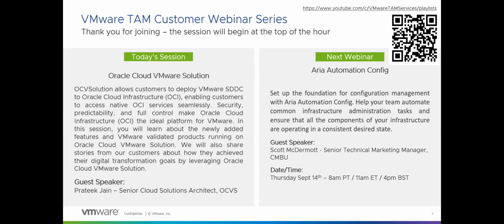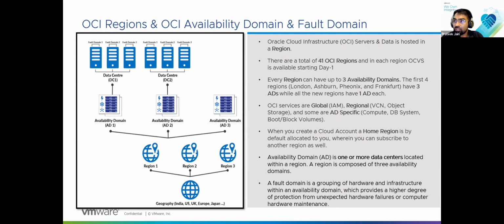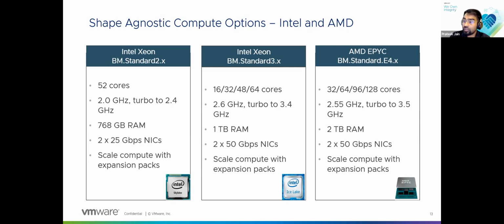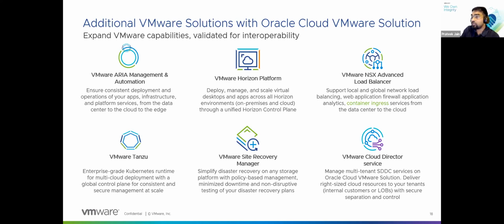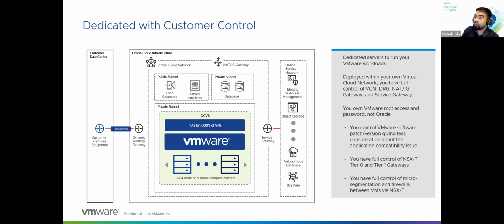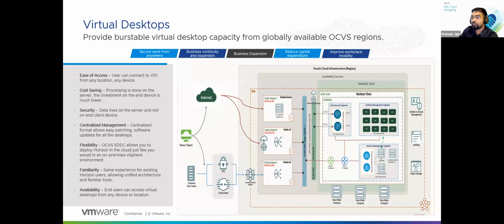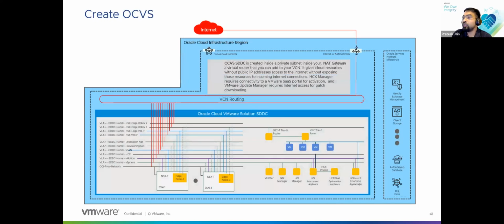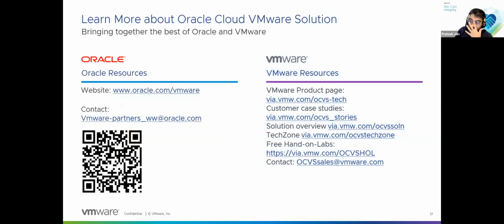August 2023 TAM Customer Webinar - Oracle Cloud VMware Solution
Oracle Cloud VMware Solution allows customers to deploy VMware SDDC to Oracle Cloud Infrastructure (OCI). OCVS solution is a first-class citizen in OCI, enabling customers to access native OCI services seamlessly. Security, predictability, and full control make Oracle Cloud Infrastructure (OCI) the ideal platform for VMware. In this session, you will learn about the newly added features and VMware validated products running on Oracle Cloud VMware Solution. We will also share stories from our customers about how they achieved their digital transformation goals by leveraging Oracle Cloud VMware Solution.